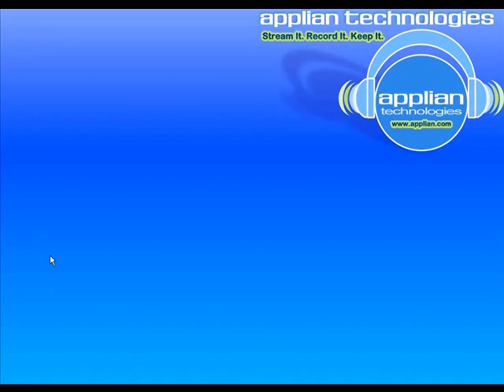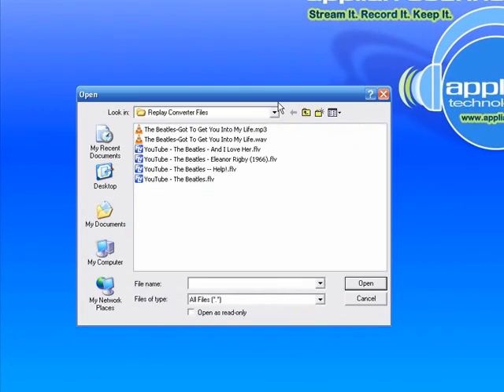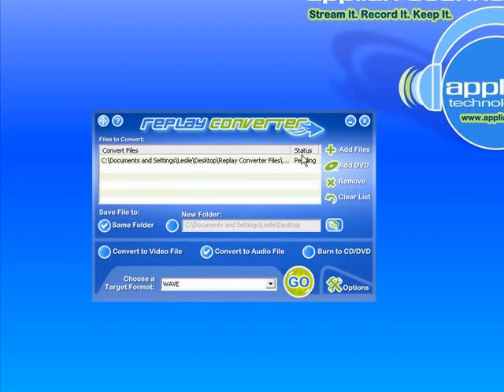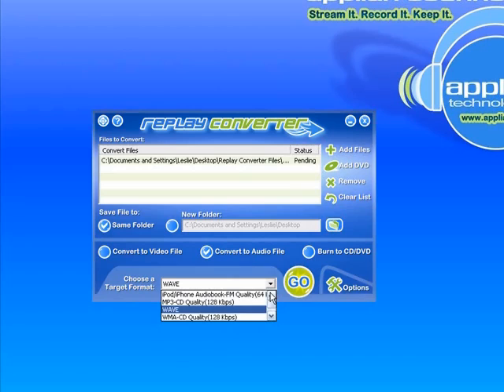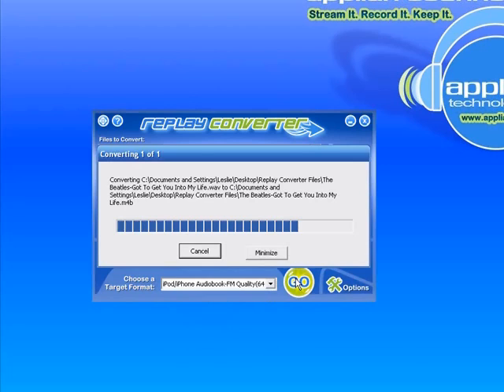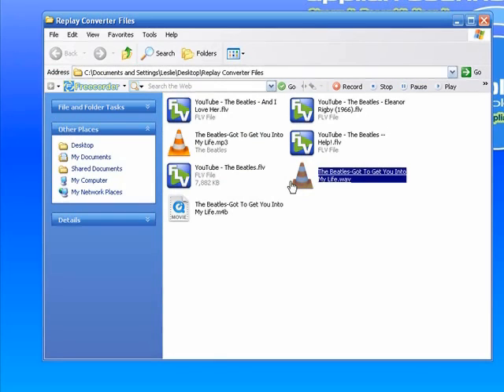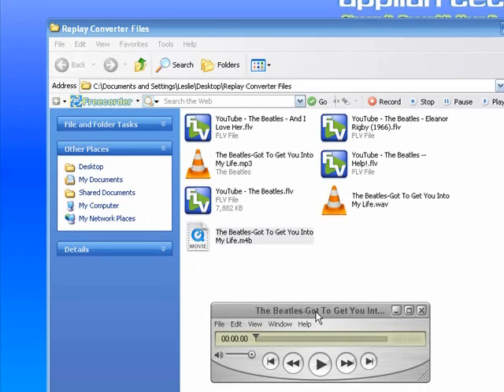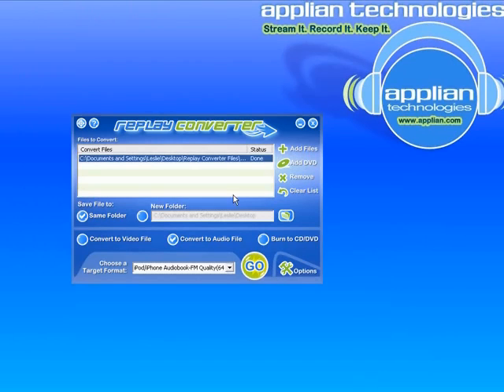How to Convert an Audio File. MP3, WAV or any other audio file to iPod .M4B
How to convert MP3, WAV or any other audio file to iPod .M4B bookmarkable file (Replay Converter video tutorial)

Learn how to convert any audio file to Apple iPod,
how to convert WAV, MP3 file to M4B bookmarkable iPod file (like audiobook) with Replay Converter.

Replay Converter is the easiest way to convert video and audio files. You simply pick the files to convert, choose an output format like iPod M4B, and click a button to start the process. Everything happens automatically.

Replay Converter uses top-of-the-line audio and video codecs, to ensure the highest quality output. This makes Replay Converter especially good for these tasks:
-Create iPod-friendly Video and Audio files.
-Convert audio and video files to MP4, M4B, M4A, M4V files.
-And more!